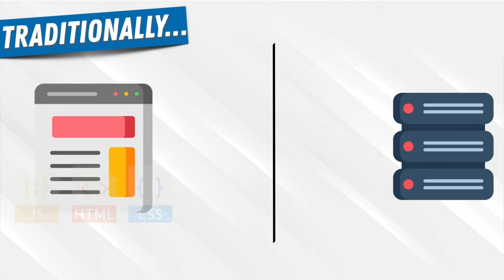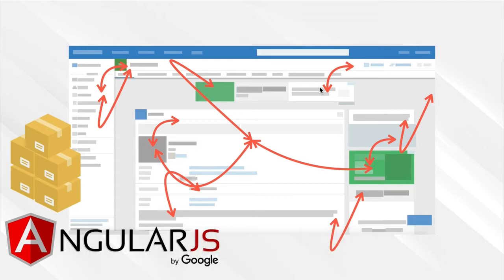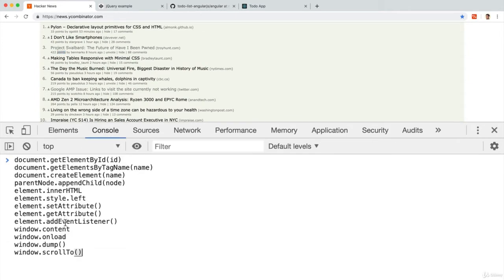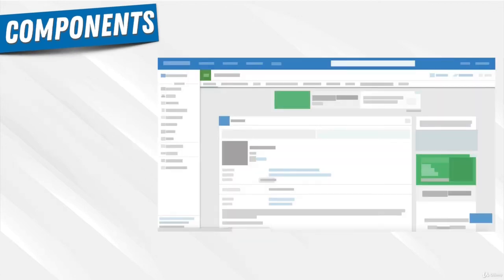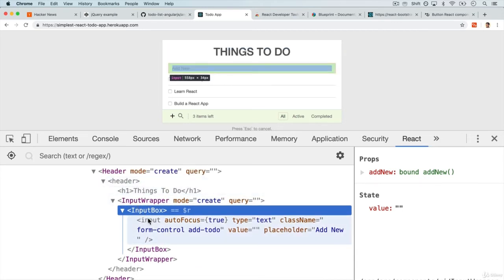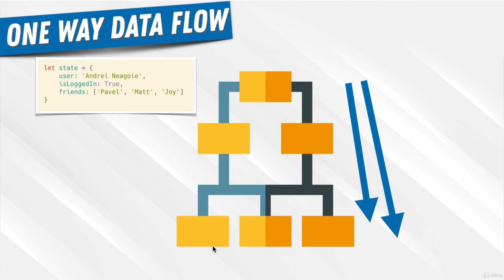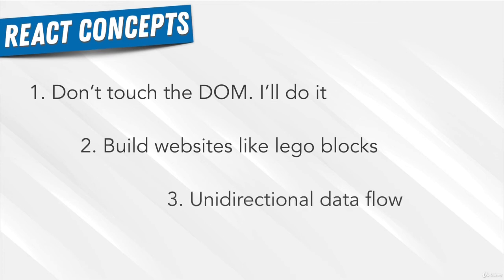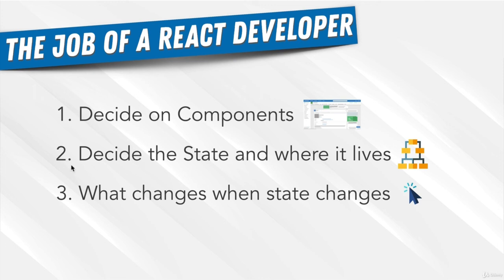React JS complete course from scratch | Key Concepts | Episode - 02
Before We Start the Tutorial
We will build a small game during this tutorial. You might be tempted to skip it because you’re not building games — but give it a chance. The techniques you’ll learn in the tutorial are fundamental to building any React app, and mastering it will give you a deep understanding of React.

Tip

This tutorial is designed for people who prefer to learn by doing. If you prefer learning concepts from the ground up, check out our step-by-step guide. You might find this tutorial and the guide complementary to each other.

The tutorial is divided into several sections:

Setup for the Tutorial will give you a starting point to follow the tutorial.
Overview will teach you the fundamentals of React: components, props, and state.
Completing the Game will teach you the most common techniques in React development.
Adding Time Travel will give you a deeper insight into the unique strengths of React.
You don’t have to complete all of the sections at once to get the value out of this tutorial. Try to get as far as you can — even if it’s one or two sections.

What Are We Building?
In this tutorial, we’ll show how to build an interactive tic-tac-toe game with React.

You can see what we’ll be building here: Final Result. If the code doesn’t make sense to you, or if you are unfamiliar with the code’s syntax, don’t worry! The goal of this tutorial is to help you understand React and its syntax.

We recommend that you check out the tic-tac-toe game before continuing with the tutorial. One of the features that you’ll notice is that there is a numbered list to the right of the game’s board. This list gives you a history of all of the moves that have occurred in the game, and it is updated as the game progresses.

You can close the tic-tac-toe game once you’re familiar with it. We’ll be starting from a simpler template in this tutorial. Our next step is to set you up so that you can start building the game.

Prerequisites
We’ll assume that you have some familiarity with HTML and JavaScript, but you should be able to follow along even if you’re coming from a different programming language. We’ll also assume that you’re familiar with programming concepts like functions, objects, arrays, and to a lesser extent, classes.

If you need to review JavaScript, we recommend reading this guide. Note that we’re also using some features from ES6 — a recent version of JavaScript. In this tutorial, we’re using arrow functions, classes, let, and const statements. You can use the Babel REPL to check what ES6 code compiles to.

Setup for the Tutorial
There are two ways to complete this tutorial: you can either write the code in your browser, or you can set up a local development environment on your computer.